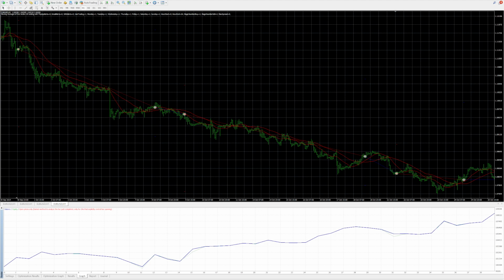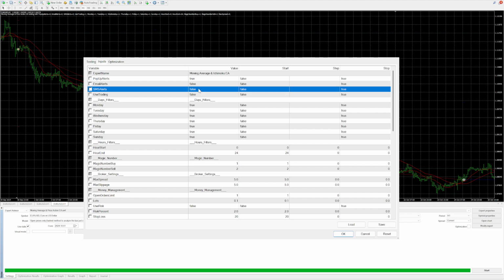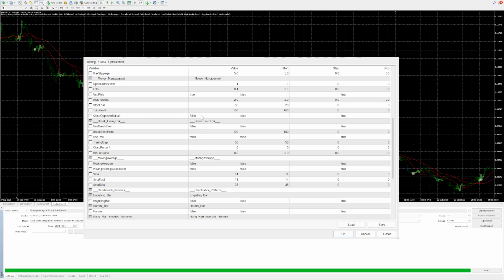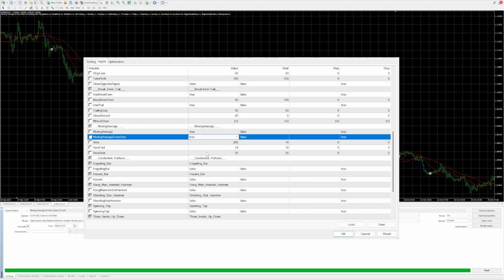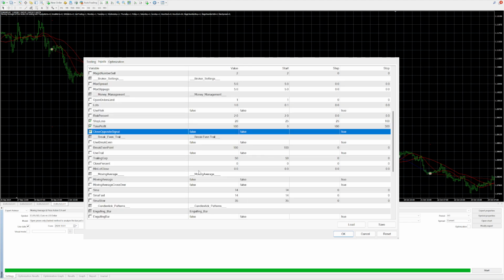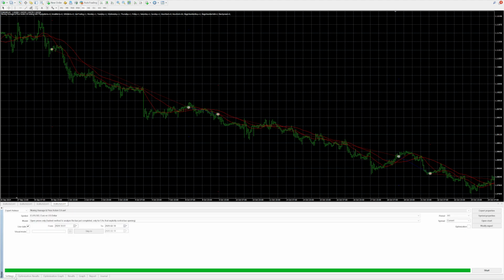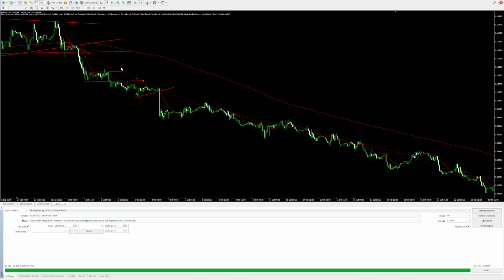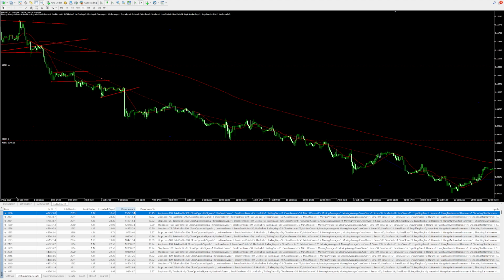Free Moving Average & Price Action EA MT4 & MT5 - Moving Average & Price Action Expert Advisor Robot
🤖Get My Free Moving Average & Price Action EA for MT4 & MT5

In today’s video, we dive deep into the powerful and FREE Moving Average & Price Action Expert Advisor (EA) for MT4 & MT5 that’s quickly becoming the go-to tool for traders worldwide. If you’ve ever wanted to improve your trading strategy and automate your trades with precision, this EA is exactly what you’ve been looking for! Whether you're a beginner or a seasoned trader, using a moving average in conjunction with price action can give you a clearer view of market trends and entry points. This video will break down how to install, set up, and use the Moving Average & Price Action EA for your forex trading strategy.

In this tutorial, I’ll walk you through the step-by-step process to download and install the EA on your MetaTrader platform. I’ll also explain how it works behind the scenes, combining two powerful techniques: moving averages and price action analysis. You’ll learn how these two elements work in harmony to spot high-probability trade setups, reduce emotional trading decisions, and ultimately improve your overall trading consistency.

As we explore how to set up your Moving Average & Price Action EA, I’ll also highlight some customization options that can help tailor the EA to suit your trading style. From adjusting the moving average period to fine-tuning the price action signals, this EA can be configured to work for various strategies. The best part? It’s completely FREE, so you can start using it immediately and begin testing it in your live or demo accounts.

By the end of this video, you’ll have a solid understanding of how to use this expert advisor to automate your trading with greater accuracy and efficiency. Don’t miss out on the chance to enhance your trading game with this valuable tool!